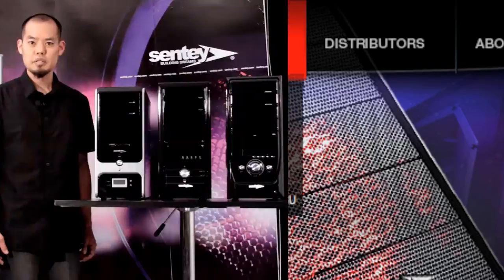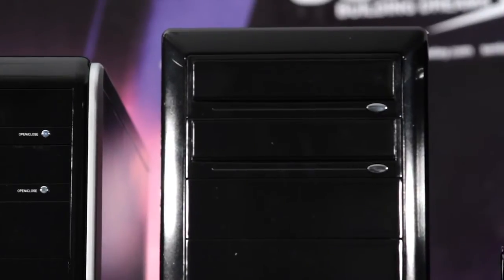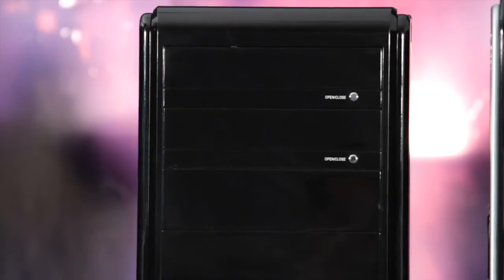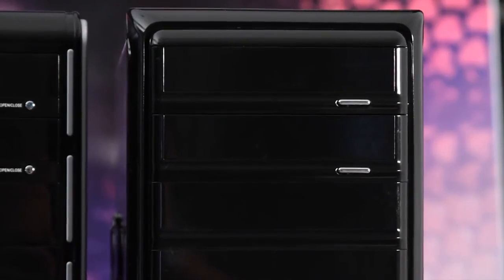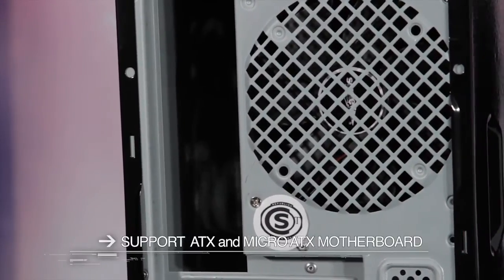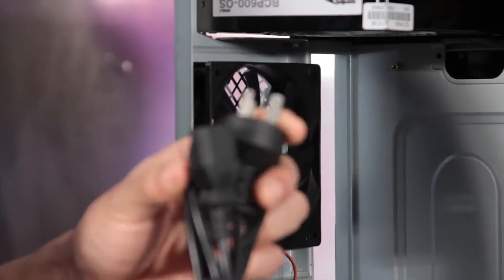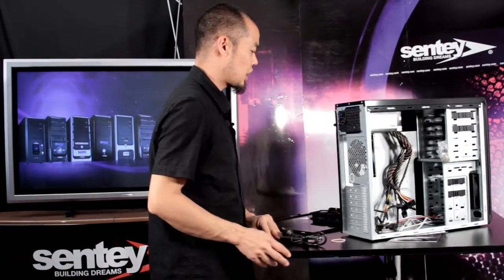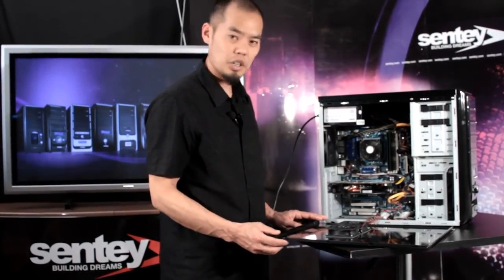Sentey Deluxe Series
Six cases. An attractive choice for those closer to technology.